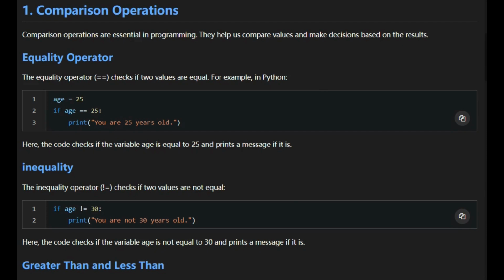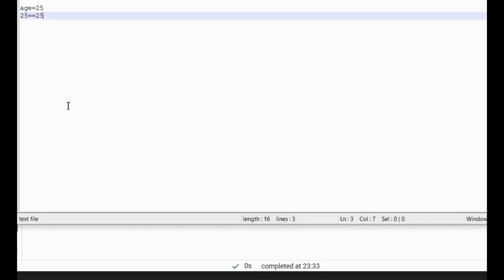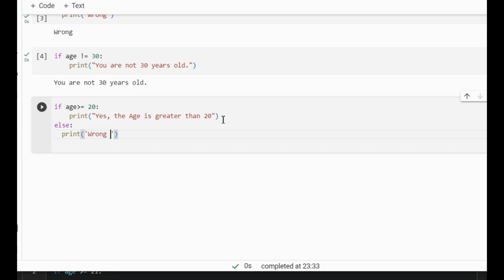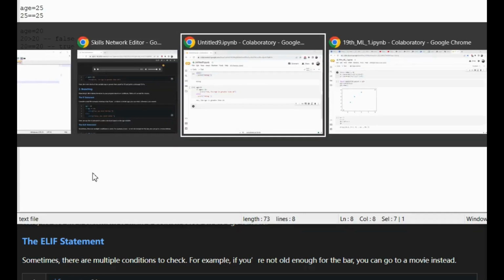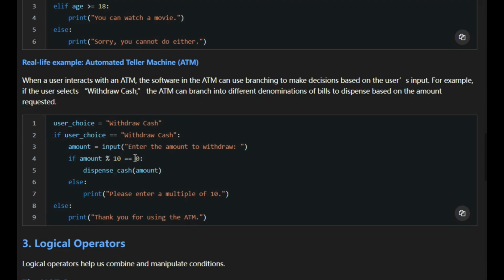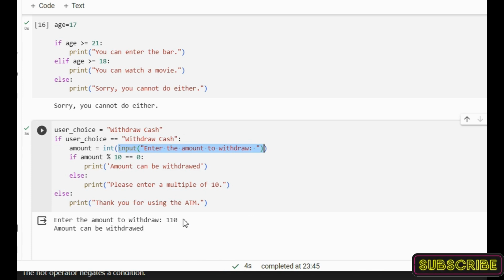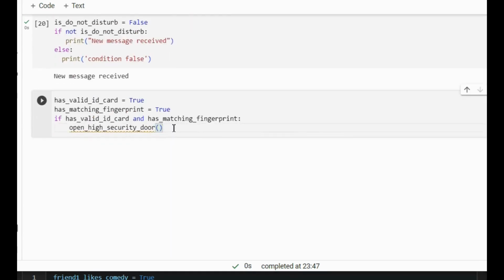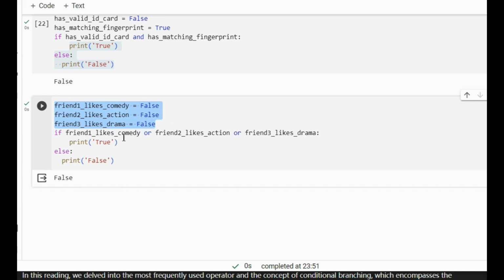Python Conditional Statements and Branching Explained | Learn the Basics of Control Flow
In this tutorial, dive into the fundamentals of conditional statements and branching in Python! 🐍✨ Whether you're a beginner or looking to refresh your knowledge, we've got you covered. Explore the power of if, elif, and else statements, and master the art of controlling program flow based on conditions. Learn how to make your Python programs dynamic and responsive to different scenarios. Don't miss out on this essential aspect of programming! 🔍💡

🔗 Topics Covered:

Understanding if, elif, and else statements
Real-world examples of conditional branching
Tips for writing clean and efficient code
Common pitfalls and how to avoid them
Practical exercises to reinforce your learning
🚀 Level up your Python skills and enhance your programming arsenal! Happy coding! 🚀👩‍💻👨‍💻